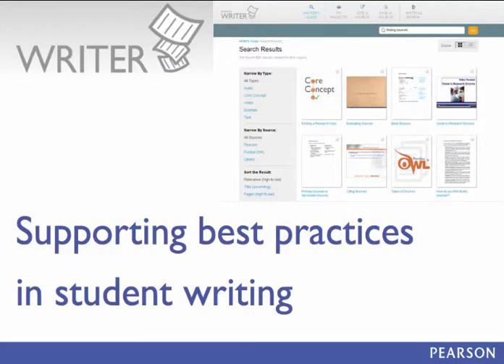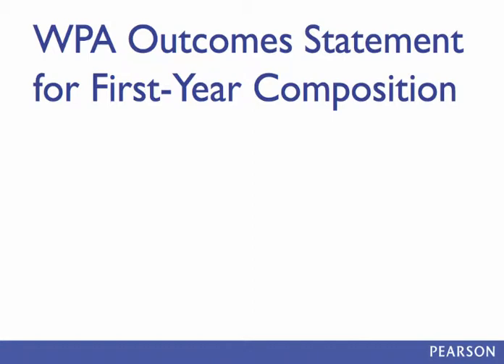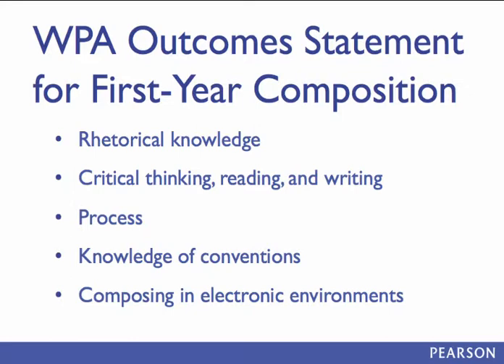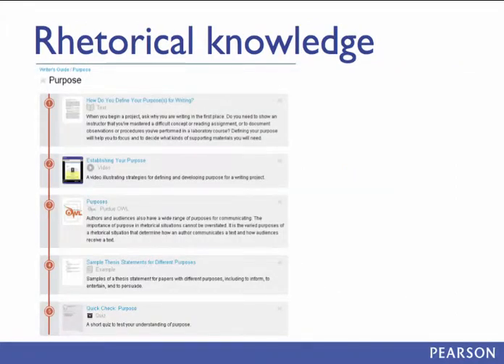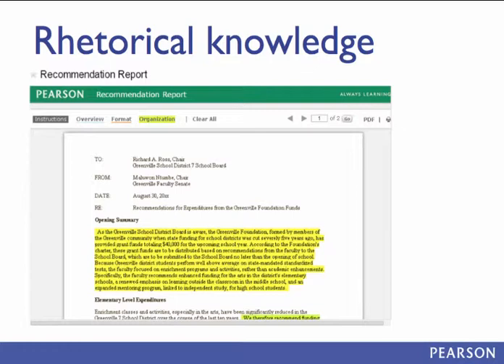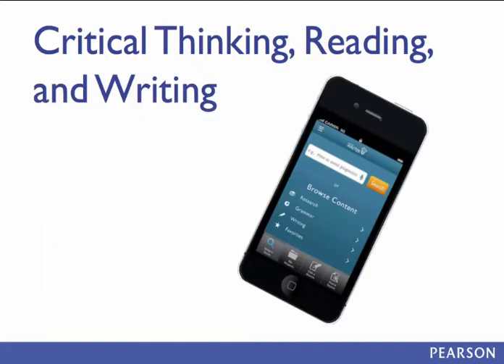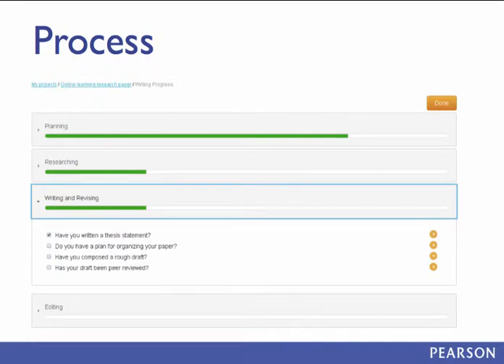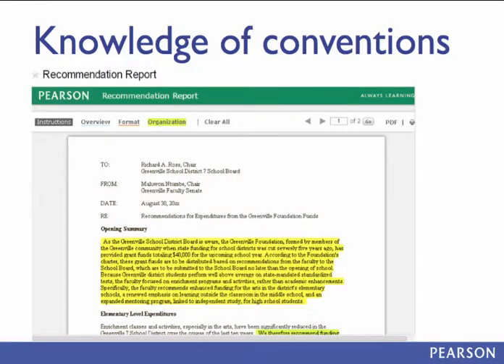Pearson Writer Supporting Best Practices in Student Writing